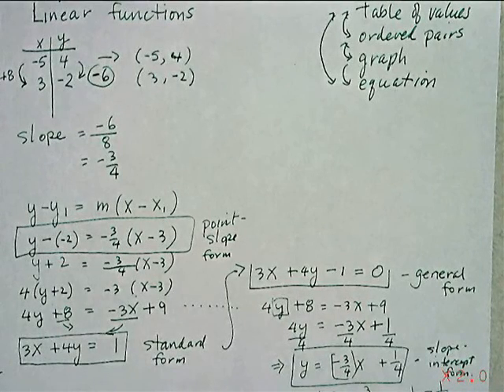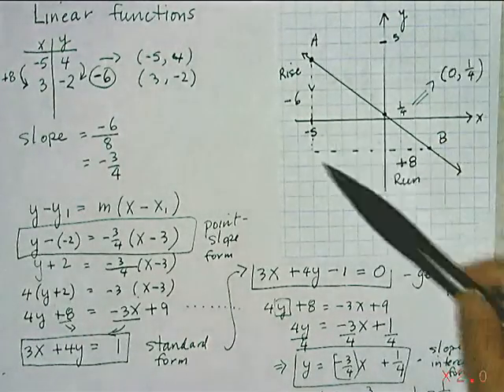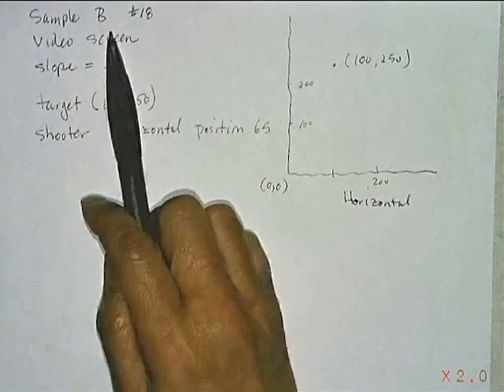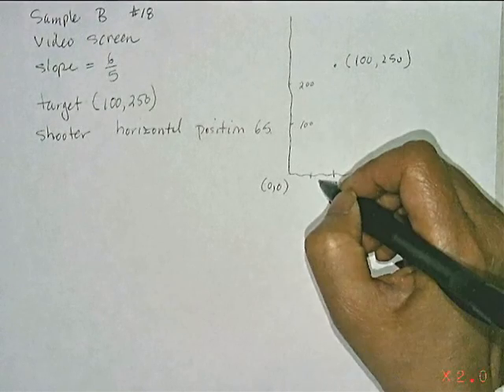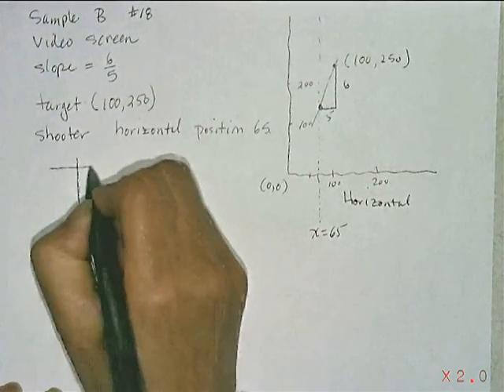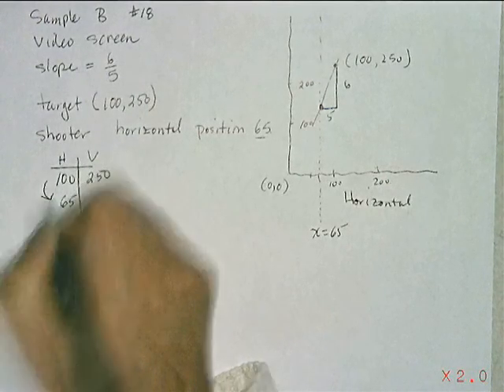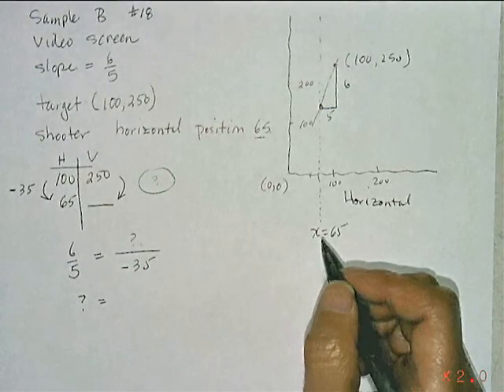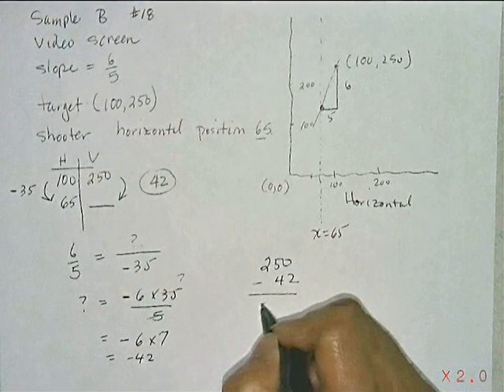FMP10-6 Slope sample exam question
Sample B #18